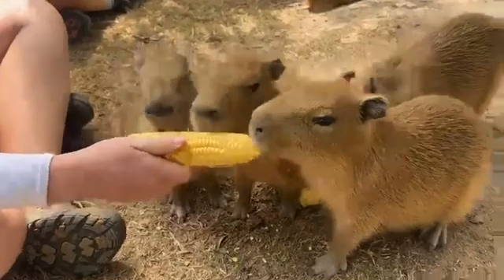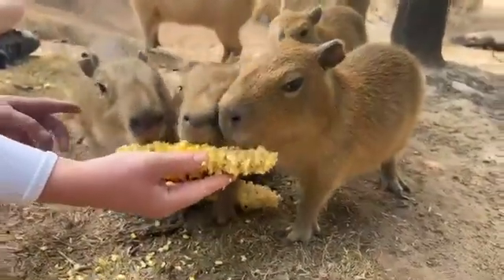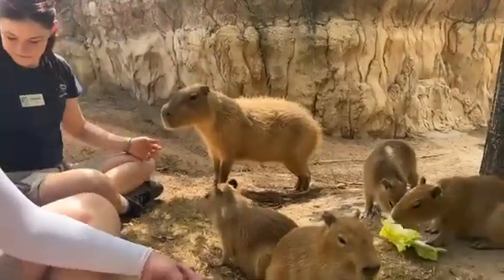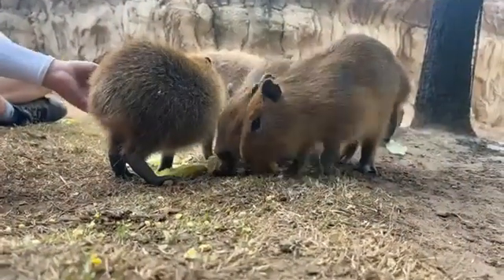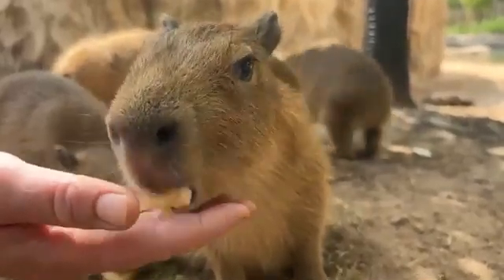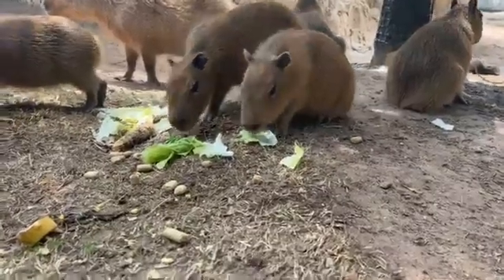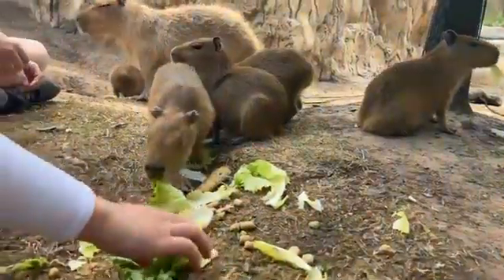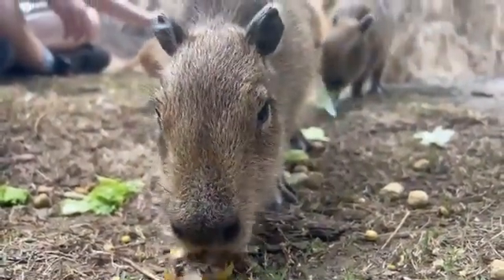April 19 - Capybara Pups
🥖 🥐 🥯 Knead an afternoon pick-me-up? Meet our five new capybaras: Biscuit, Bagel, Strudel, Croissant, and Cannoli. Capybaras are precocial so they come out well developed and were eating solid foods by day two. Stop by to see our family group in South America’s Pantanal.